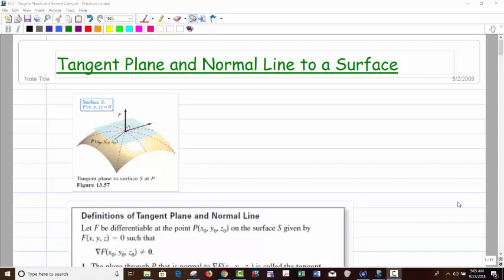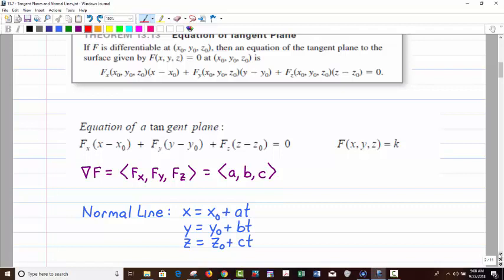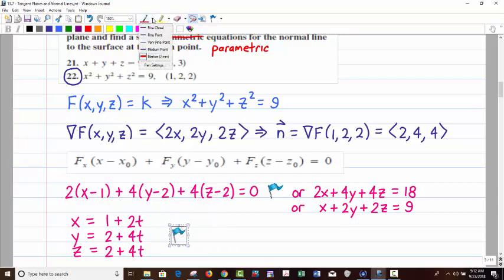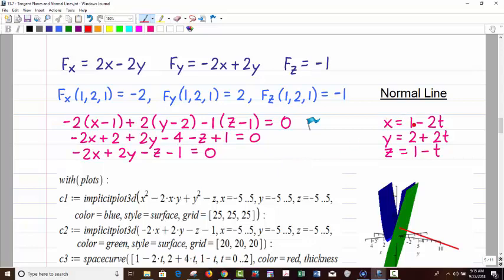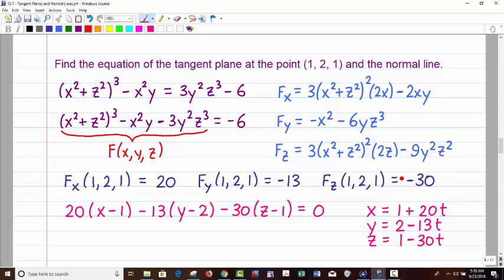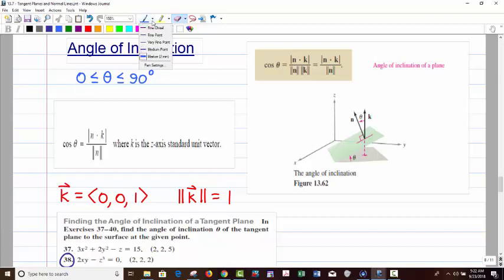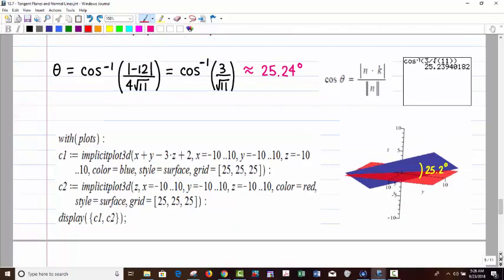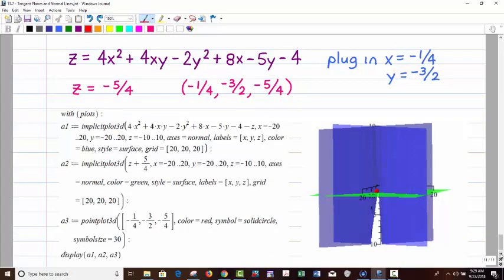MATH 2415 - Tangent Plane and Normal Line to a Surface